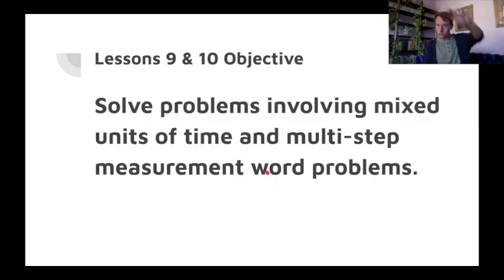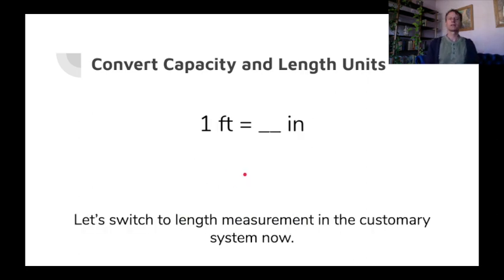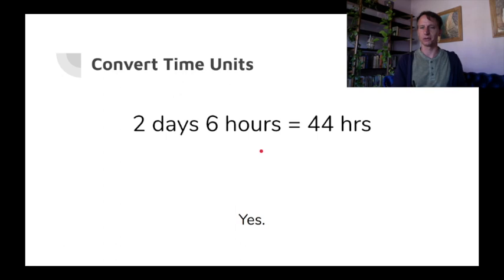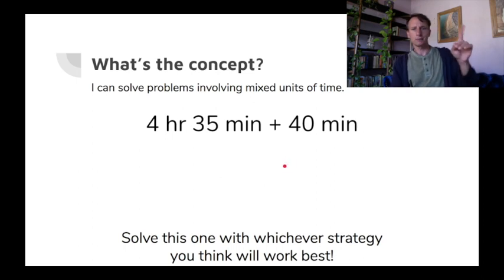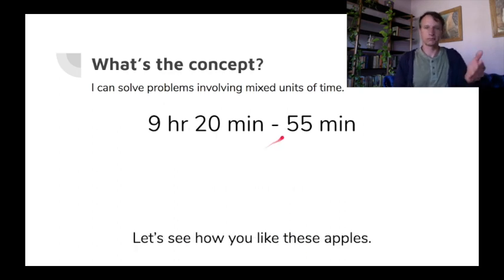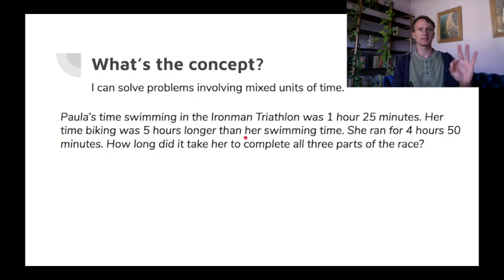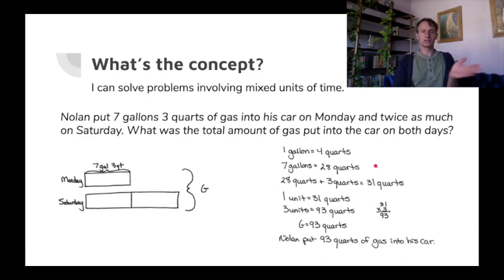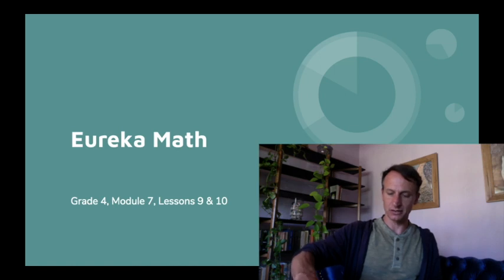Eureka Math Lesson Time Grade 4 Module 7 Lessons 9 & 10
It's lesson time! Today we combine two lessons into one, adding and subtracting time along with a set of word problems.